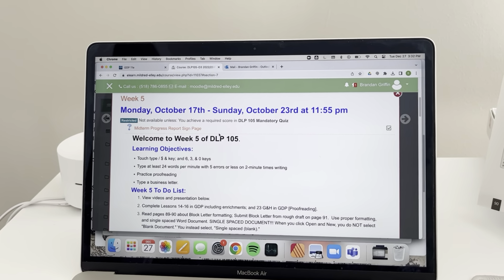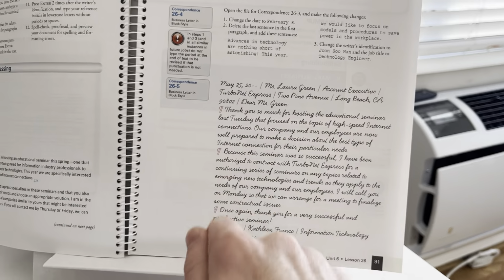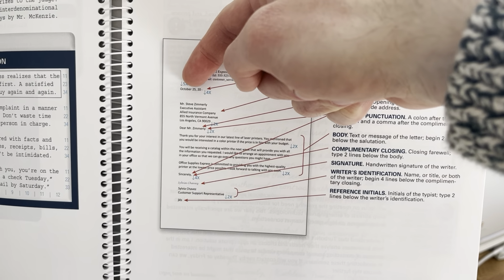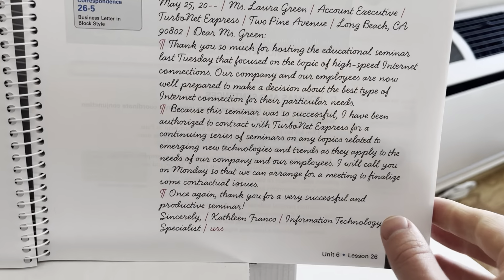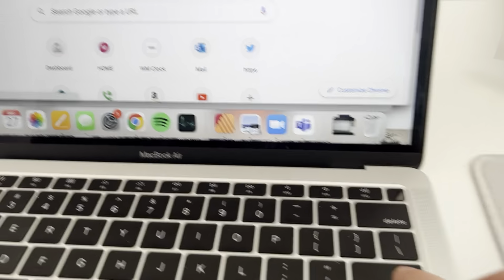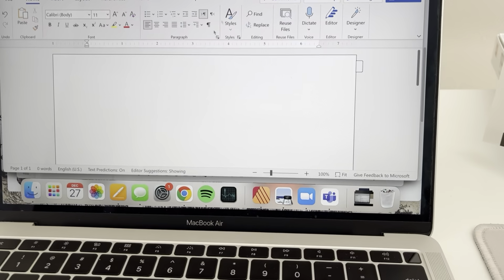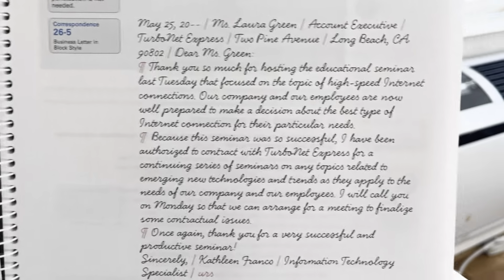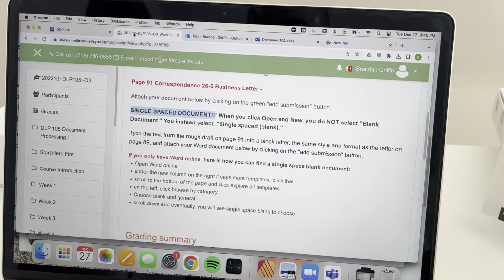Business Letter Microsoft Word Assignment 105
In Week 4 of your DLP 105 course, you will submit your Email assignment. Then, starting in weeks 6, 7, and 8, you will be asked to completed a series of assignments on Microsoft Word, using the Block Letter Format. This video reviews how to complete the Block Letter assignments in the latter half of your class.